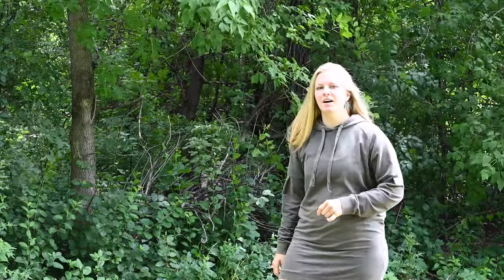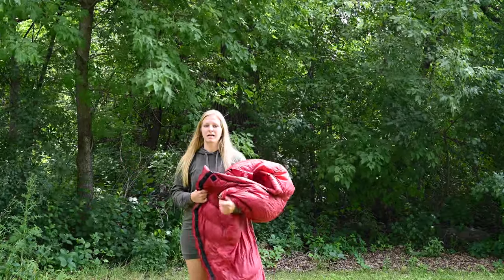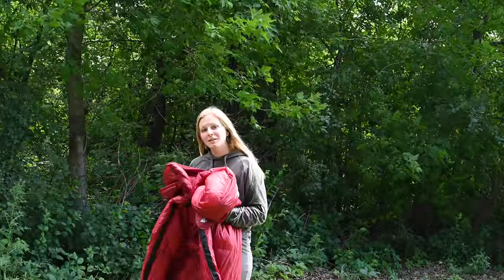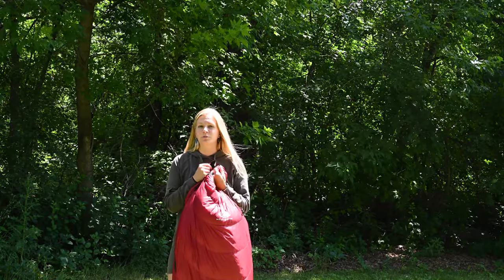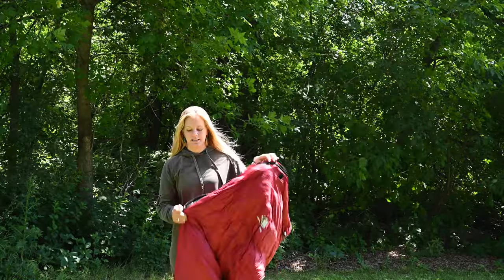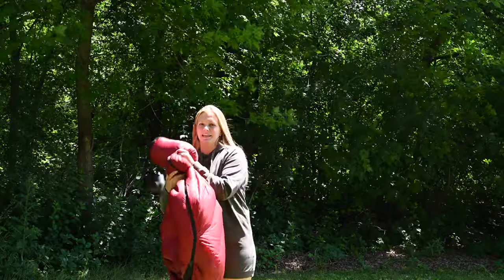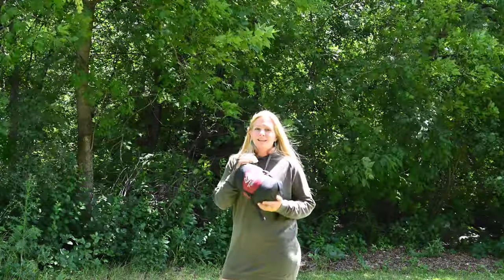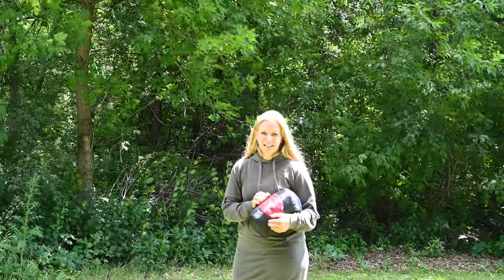REVIEW: Hyke & Byke Shavano 32° Down Sleeping Bag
Remember to let me know what other products would be interesting to review.

 I camp and hike in and around the Boundary Waters Canoe Area Wilderness. This vlog-style video brings you with me. I also guide Boundary Waters Retreats! In the Superior National Forest, in Northern Minnesota. And anywhere else I can venture to! I love sharing the journey with you all.

When you click these links and buy these things, I do make a small percent profit. It does not cost you extra. Thank you for supporting my channel :) :) I am super thankful.

SLEEPING BAG